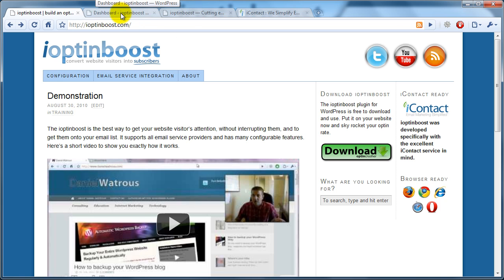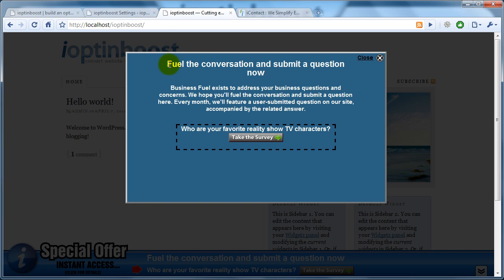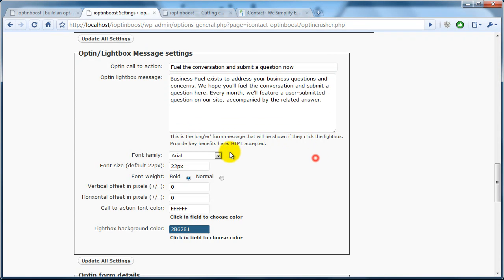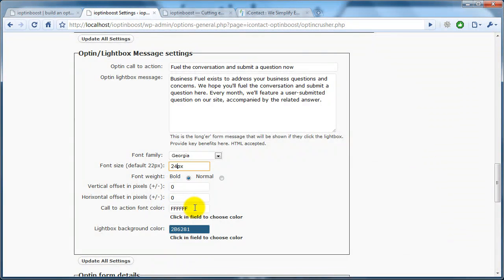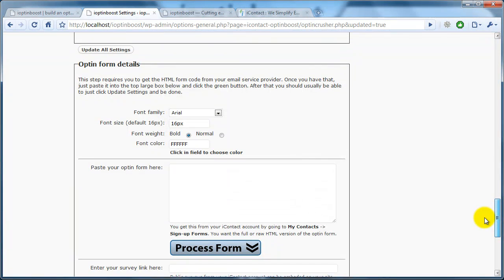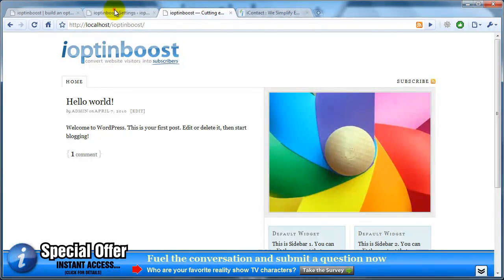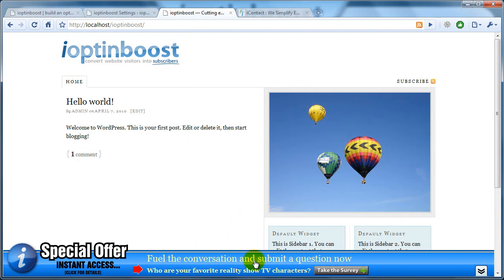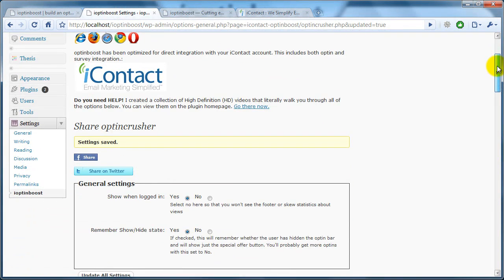ioptinboost message settings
ioptinboost is a WordPress plugin that will increase the optin rate to your iContact email list or increase participation in the surveys you run on your site. This video explains the message settings.